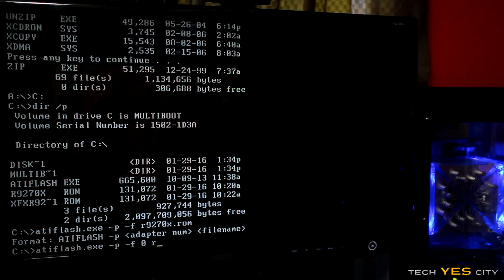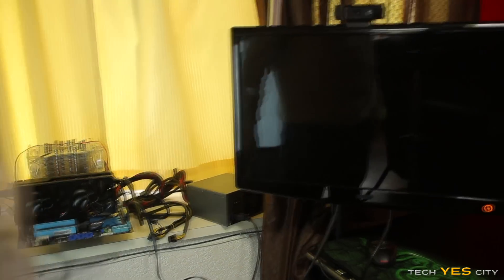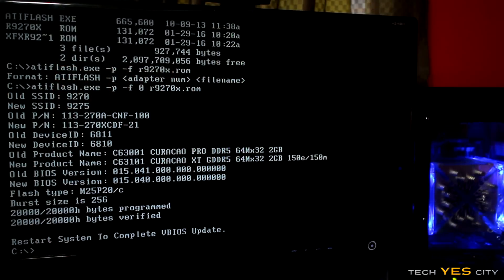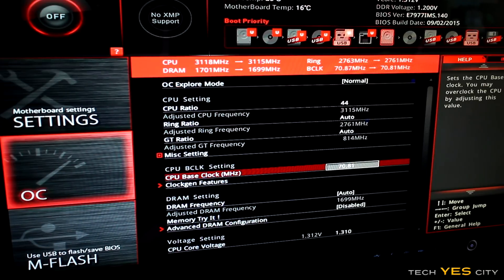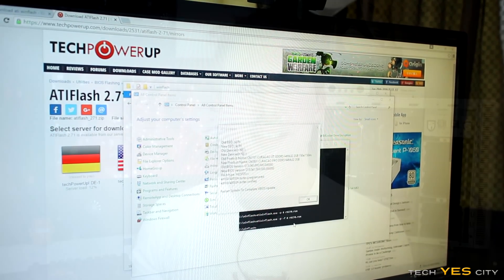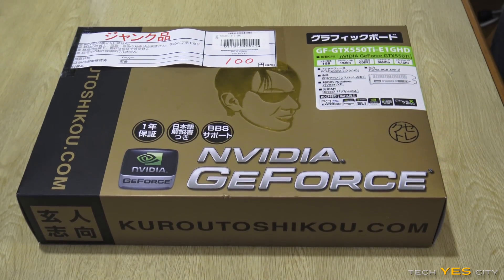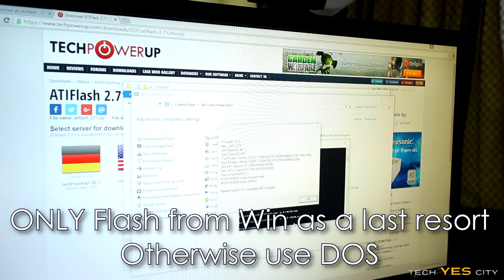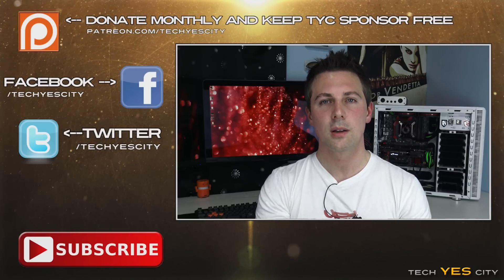R9-270 to R9-270x Flash Gone WRONG - How to Fix Your Graphics Card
Today I talk about the story of the r9-270 flash that was going to be an r9-270x, until it didn't. Essentially this flash was too aggressive for this poor little R9-270 and then when I knew what the symptoms were I figured I could underclock the bclk on my Intel Z170 board and bring this bad boy back into working order, so I could flash the original bios back onto it.

This might be an effective method to also pick up factory OC cards that no longer 'work', in that you underclock your bclk, see if they work, and if they do on an underclock then you can flash it to a lower speed and winning!